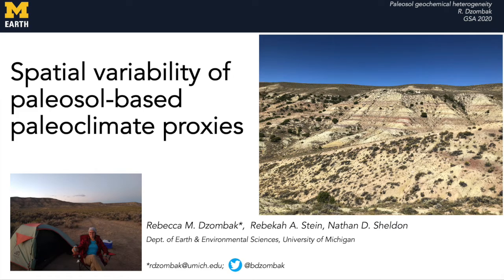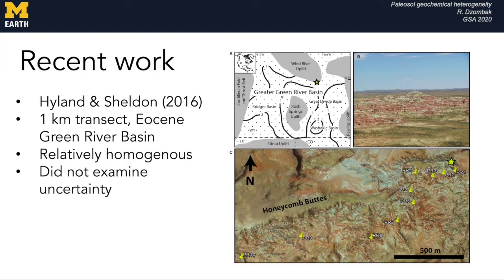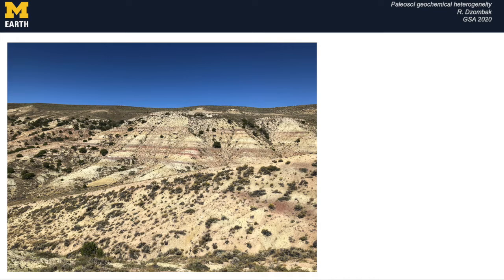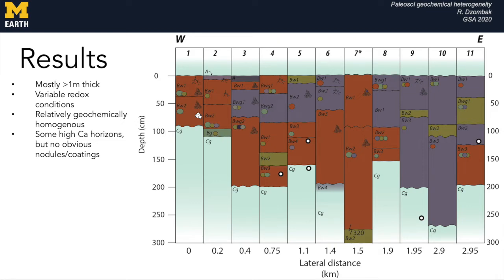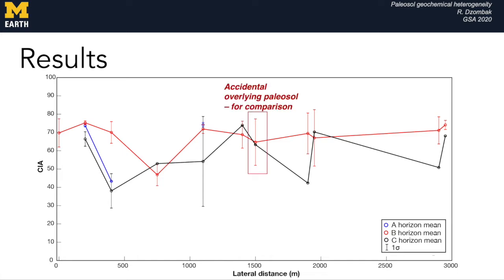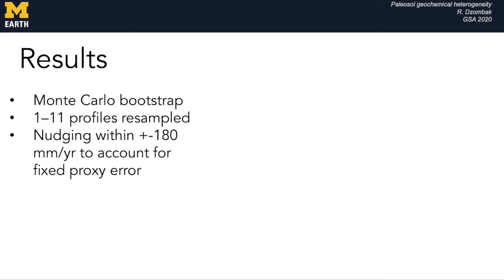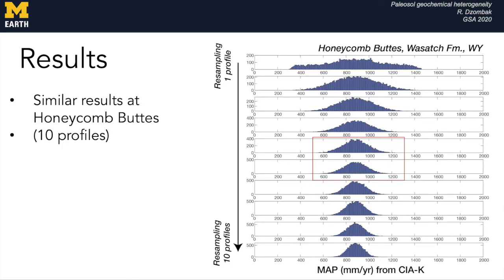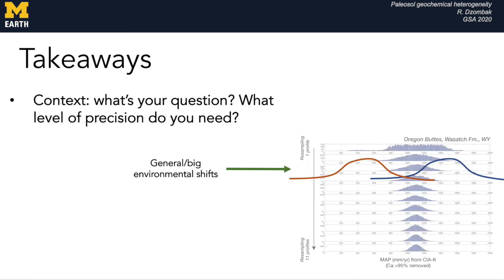Lateral heterogeneity in paleosols and implications for proxy use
Technical talk presented at GSA Annual Meeting 2020.

The geochemistry of paleosols (fossil soils) can be used to reconstruct past climates because soils form as a direct response to conditions like precipitation and temperature. Tools to reconstruct these past climates (paleoclimate proxies) typically only incorporate statistical uncertainty associated with the regression defining the proxy, rather than incorporating other types of uncertainty. Additionally, studies that use paleosols are inherently limited by the extent of the geologic outcrop (i.e., how much rock is exposed and accessible for sampling?), but little research has been done on how the geochemistry of laterally-extensive paleosols varies across kilometer scales. Here, we show that geochemistry is relatively consistent (with Ca being the main exception)–good news for proxy use–but demonstrate that the number of individual paleosol sites (profiles) sampled affects our ability to confidently make quantitative paleoclimate interpretations. We suggest sampling multiple profiles and incorporating site-specific uncertainty based on the extent/coverage and, as a rule of thumb, considering relative rather than absolute (quantitative) change in paleoclimate proxies.